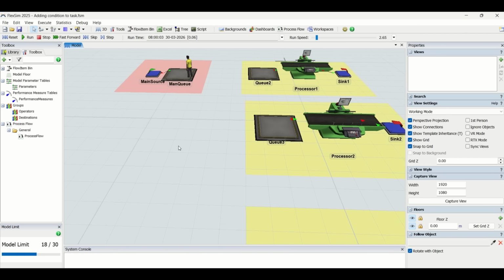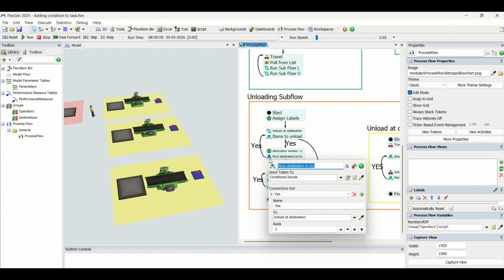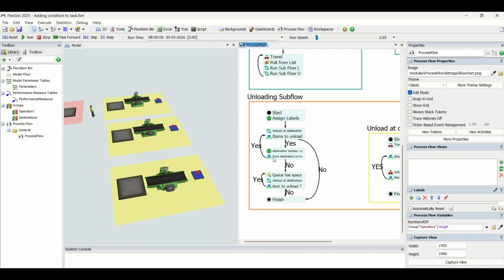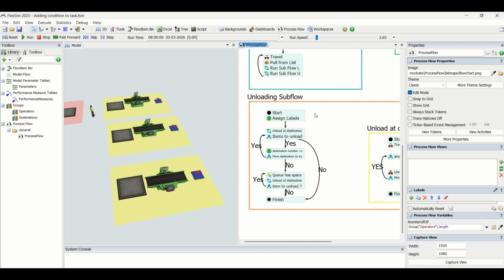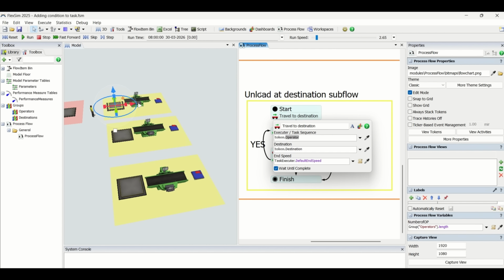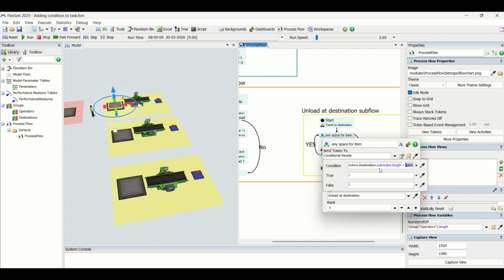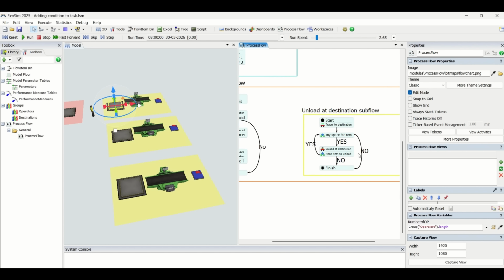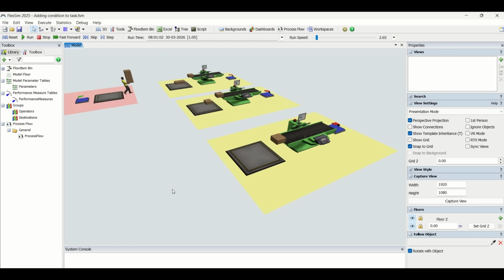Operator logic based on Queue Capacity | Task Executor | FlexSim tutorial | Process flow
***About Video

🚀 Learn how to create smart conditional operator logic in FlexSim using Queue Capacity control!
In this tutorial, you will understand how operators automatically decide where to LOAD and UNLOAD items based on queue availability and capacity conditions. 📦⚡

This FlexSim Task Executor tutorial demonstrates:
✅ Conditional Task Logic
✅ Dynamic Queue Selection
✅ Smart Operator Routing
✅ Queue Full Detection
✅ Automated Load Unload Decisions

Perfect for industrial engineering, warehouse simulation, manufacturing systems, and automation learning. If you want to build intelligent material handling systems in FlexSim, this tutorial will help you understand real-world decision-based logic step by step. 🔥

📌 Watch till the end to see how operators automatically switch destinations when queues become full!